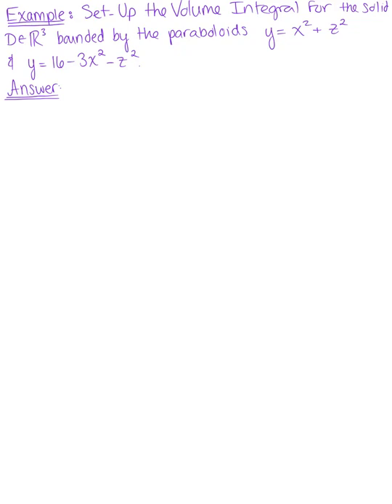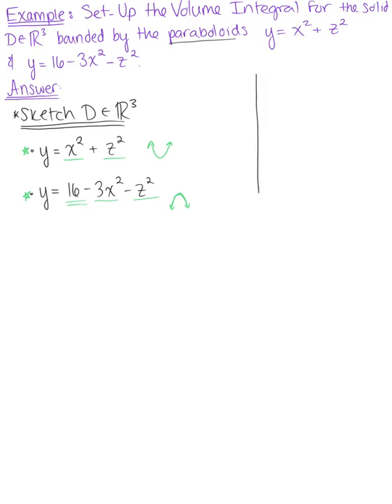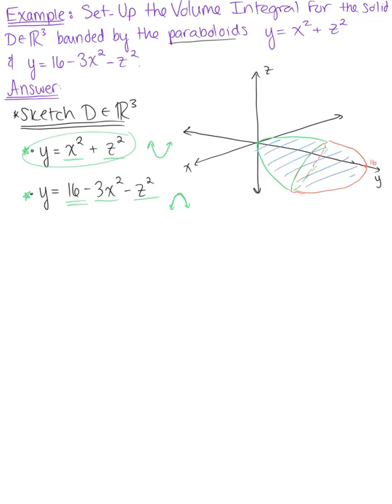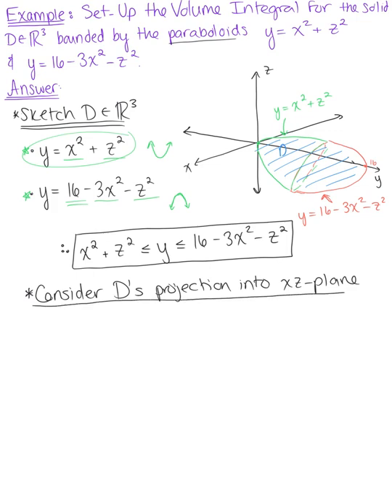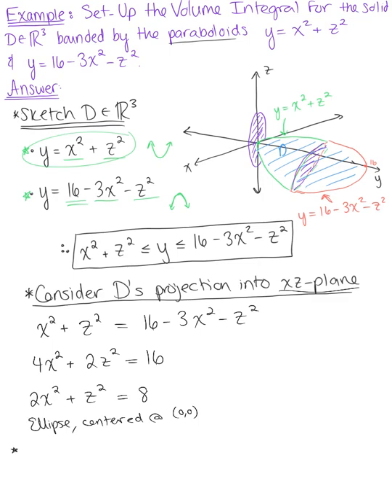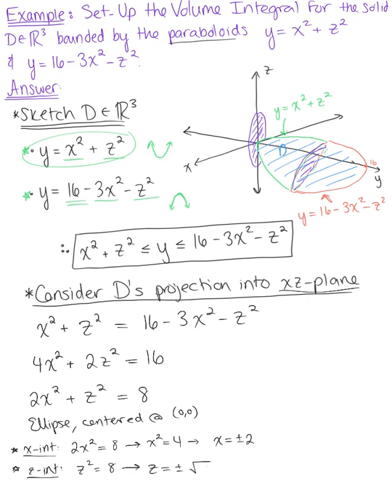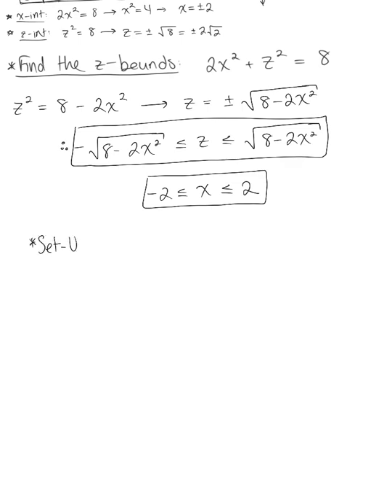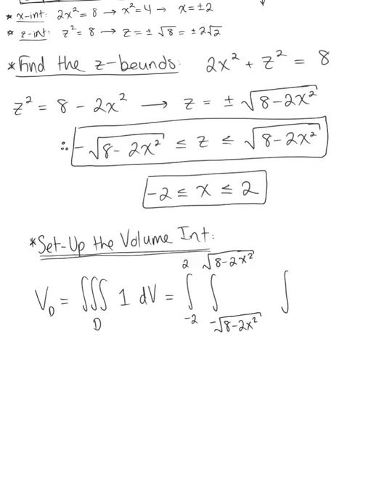Volumes of Solids (Example 2)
Find the Volume of the Following Solid Using a Triple Integral.